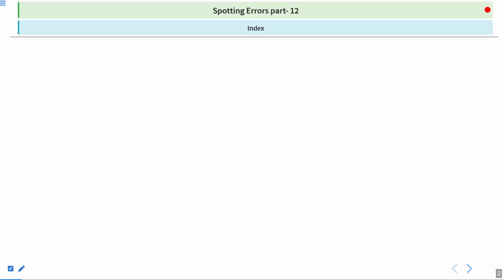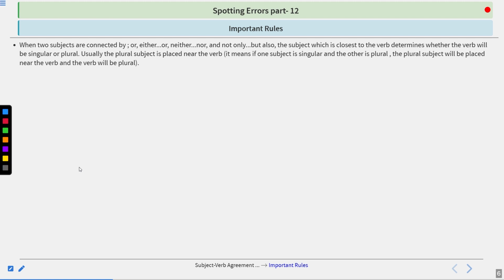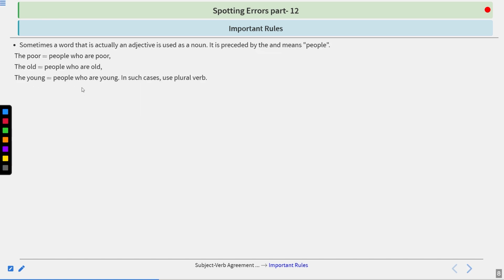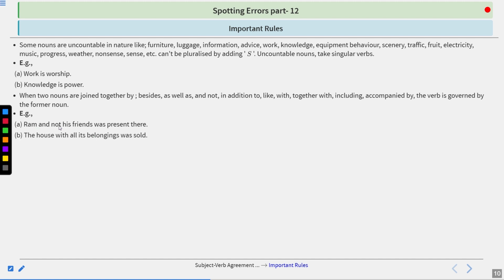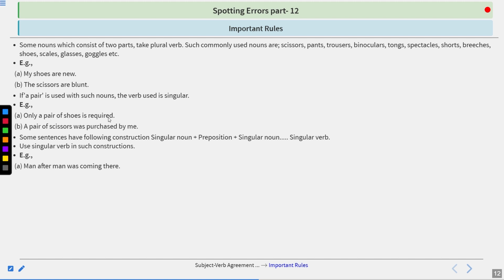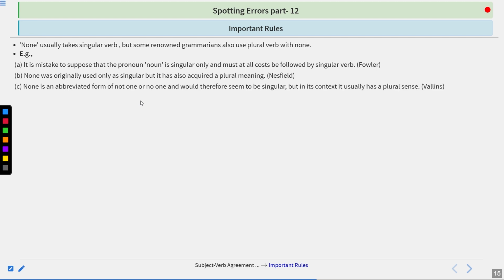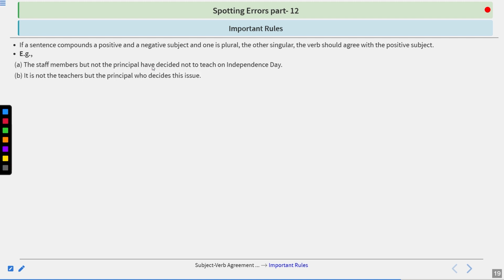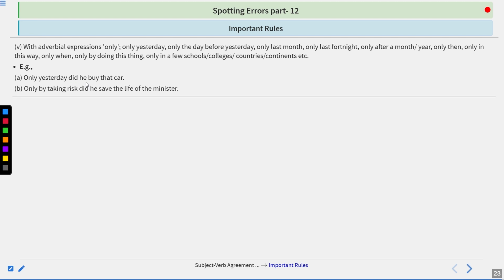Spotting Errors Theory Part 12